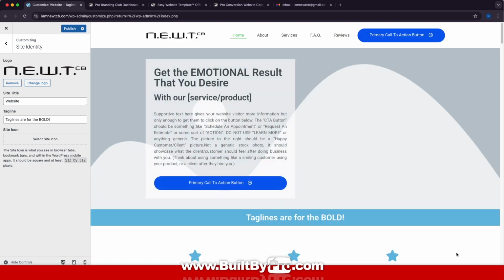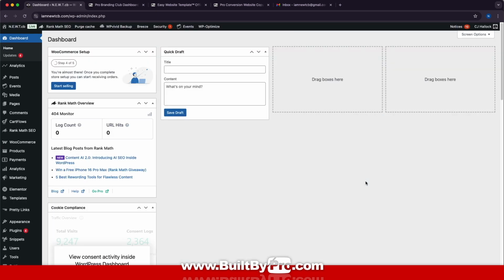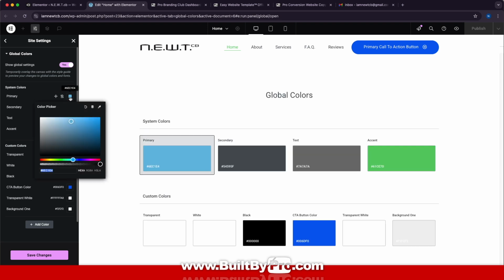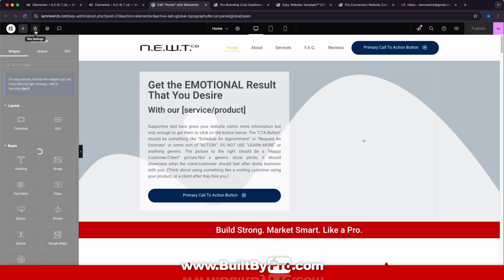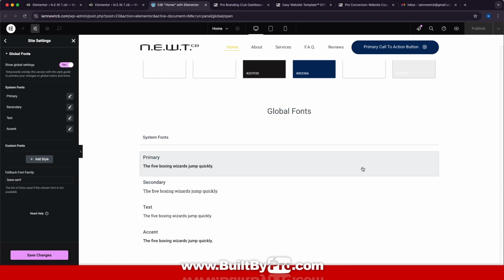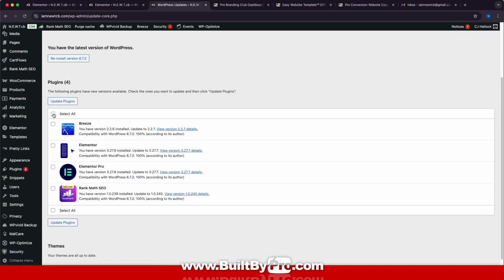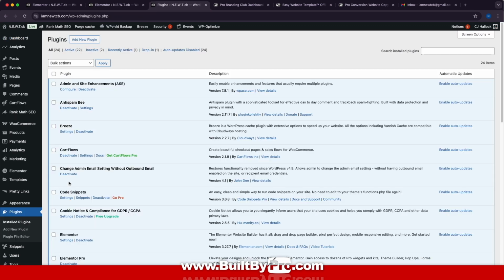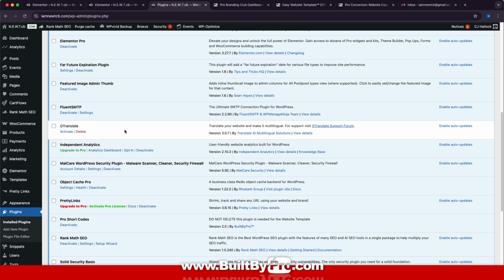Easy Website Template™ "Customize Settings" | **UPDATED**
In this video, we will go over the "Customize" settings for our new website we are building with the Easy Website Template and other settings needed.